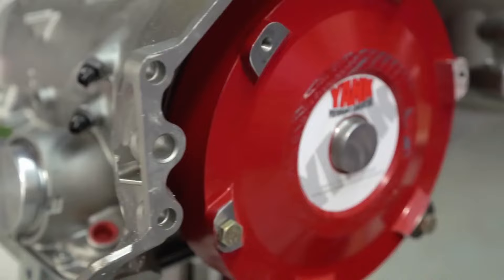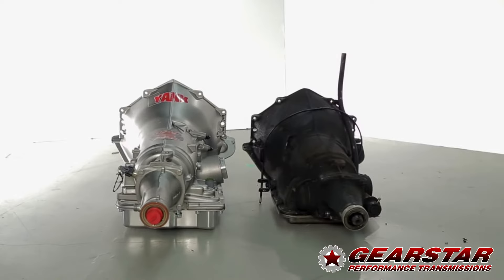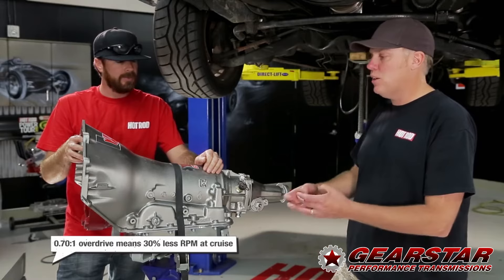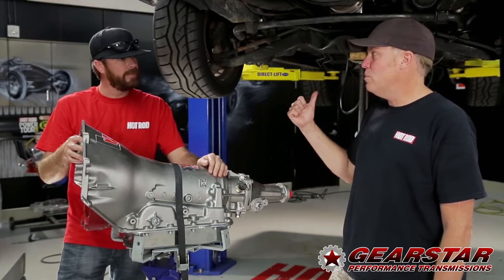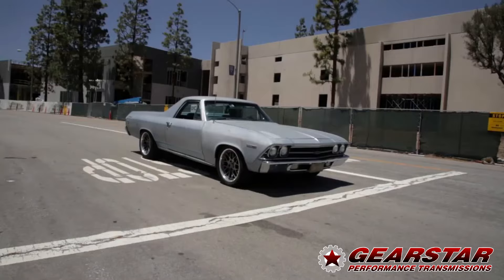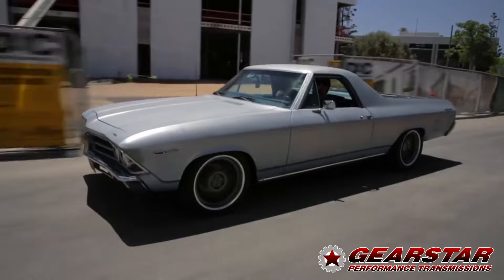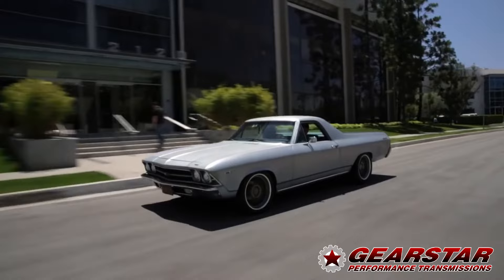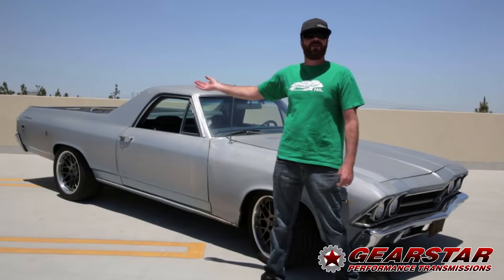Finnegan And Freiburger Discuss Why Gearstar Transmissions Are Superior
Gearstar Performance Transmissions, Engineered To Perform. Hot Rod Garage installs a Gearstar 4L60E Performance Transmission in the El Camino. Special thanks to the guys at Hot Rod Garage!!! Amazing Work and Gearstar is proud to be a part of it.

Also, check out Mike Finnegan and David Freiburger on the Roadkill Show